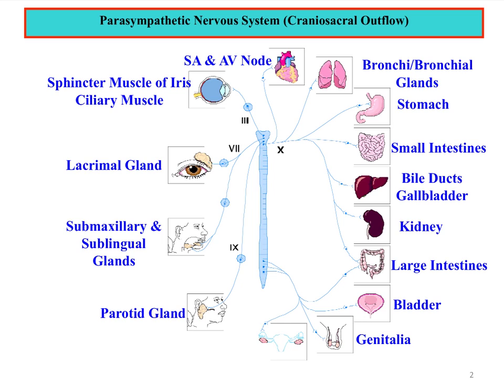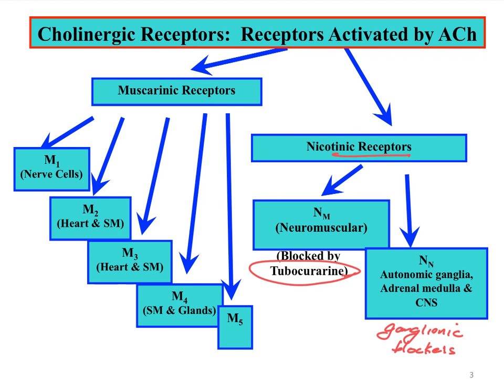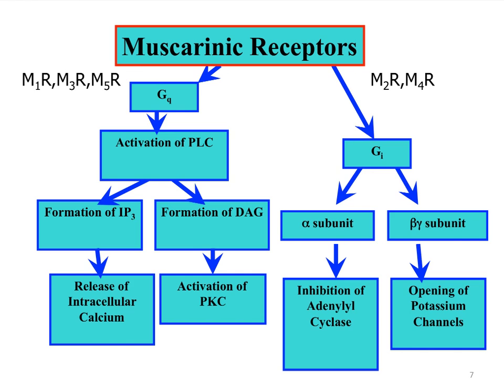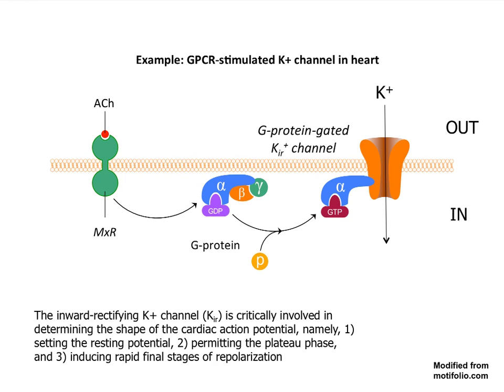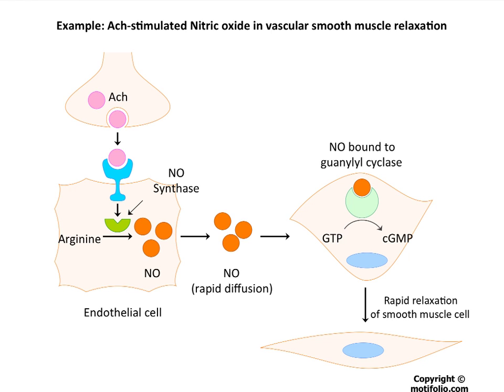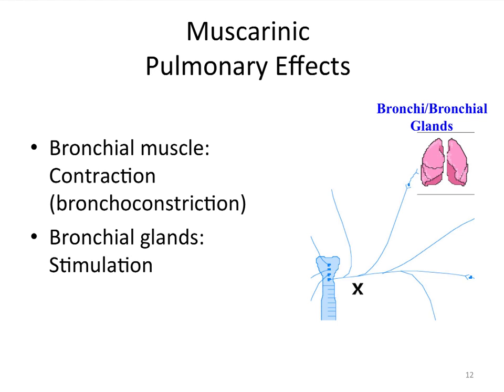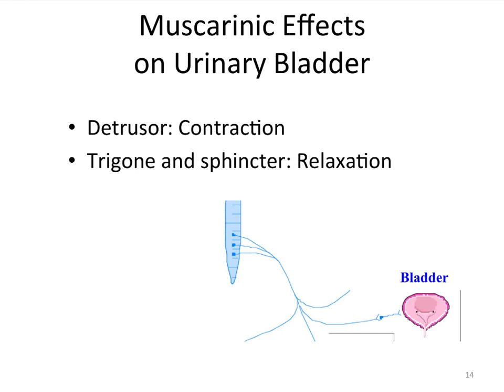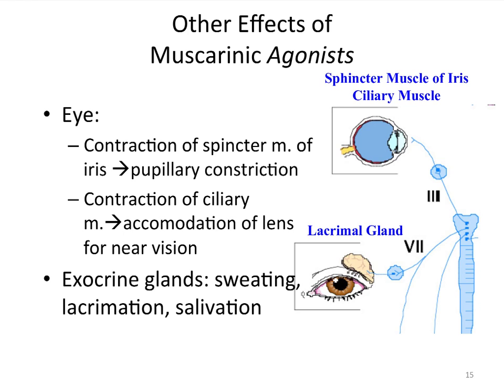Autonomics 2 Parasympathetic (Muscarinic) Physiology and Pharmacology